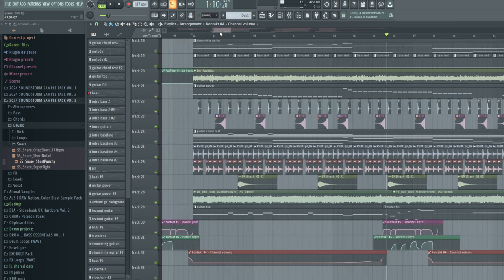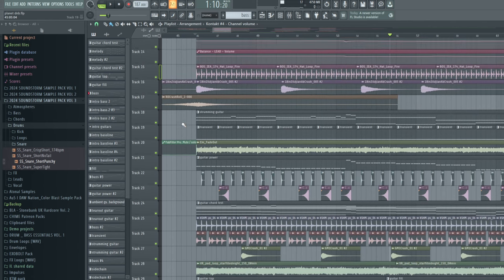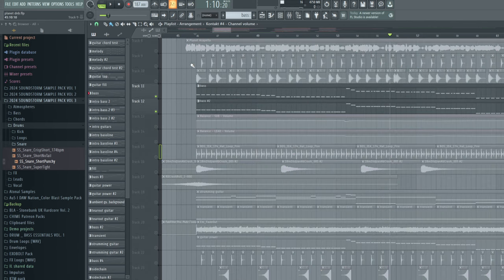One of the best ways to become a better producer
If you wish to support me as an artist, purchasing this sample pack would be a great way to do so! I've made it cheap so it's easily accessible and I plan to do many more of these in the future. Thanks for all of the support recently and I hope you guys enjoy!

I dont know what my serum skin is and where I got it, sorry

It allows the algorithm to help other people see these videos. If you wish to help or support me as an artist, that's all ya need to do!

Yes you can use my original songs in your videos - please just be sure to leave a link to the track in the description to this video.